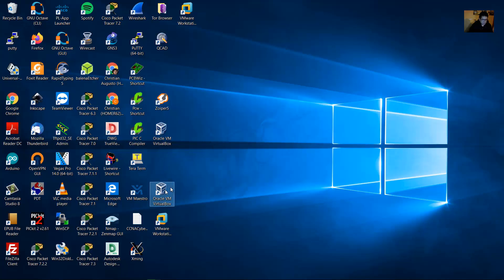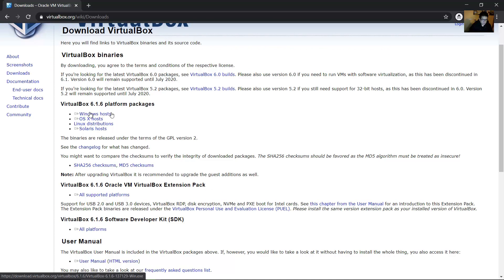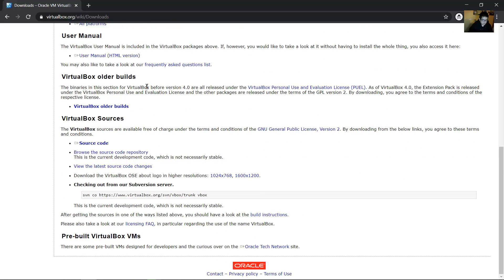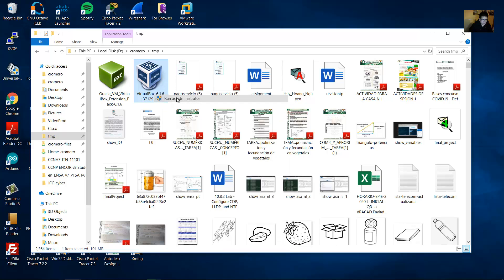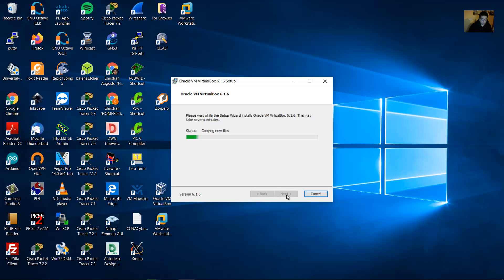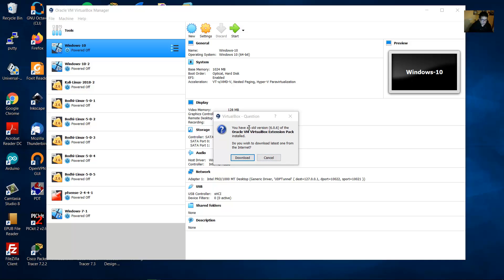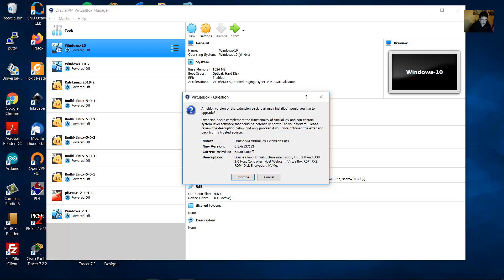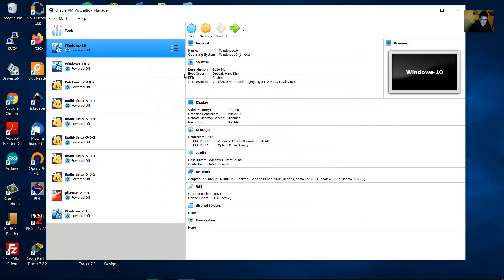Upgrade VirtualBox 6.0 to 6.1 on Windows